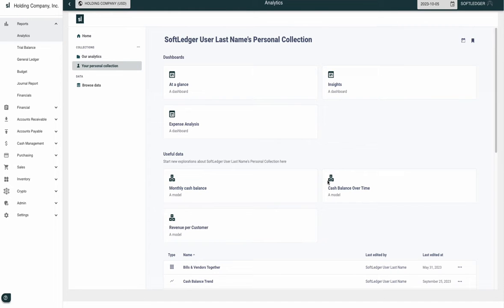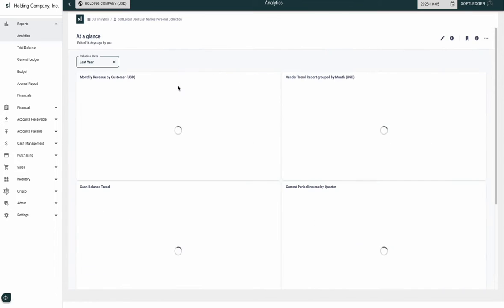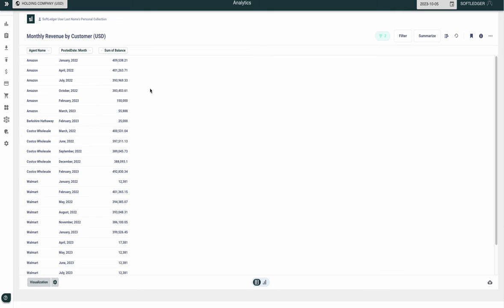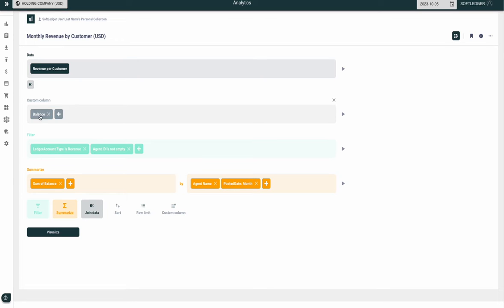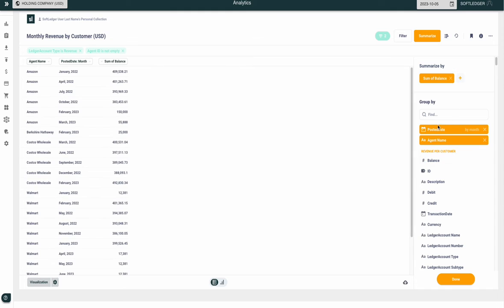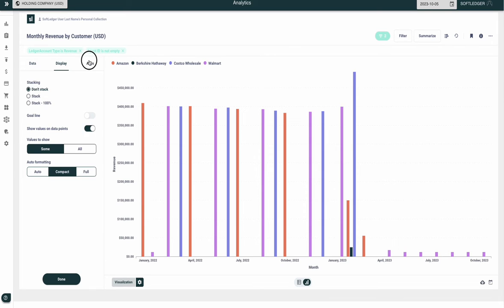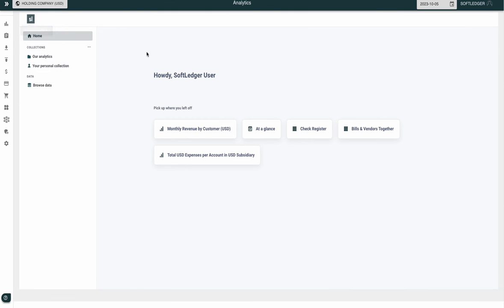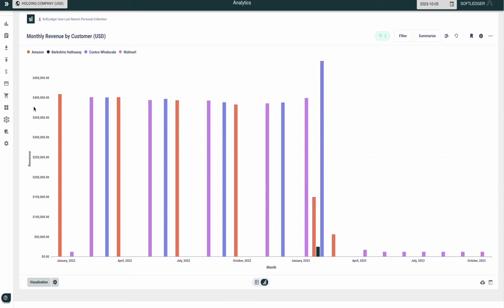Create Analytics Reports and Dashboards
Meet SoftLedger - the real-time cloud accounting software that empowers your growing company to operate more efficiently and make smarter decisions.